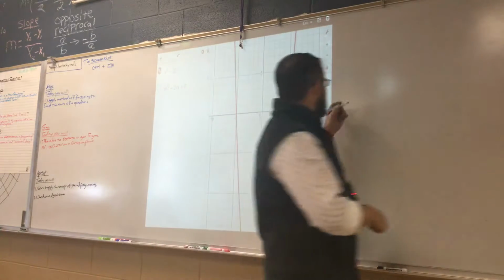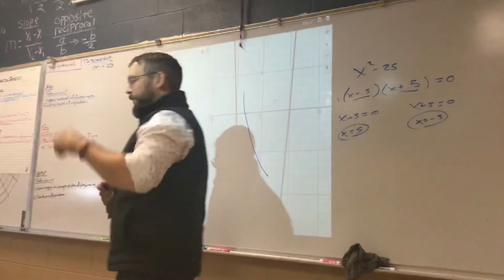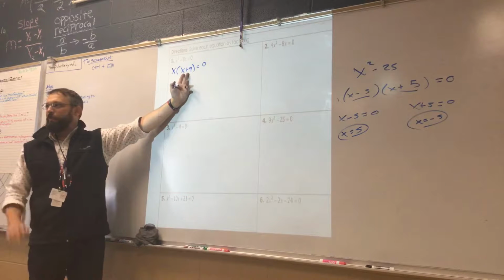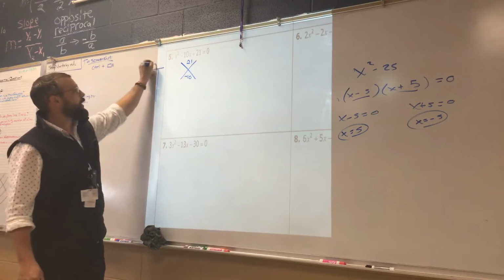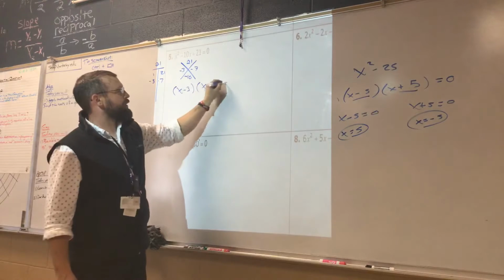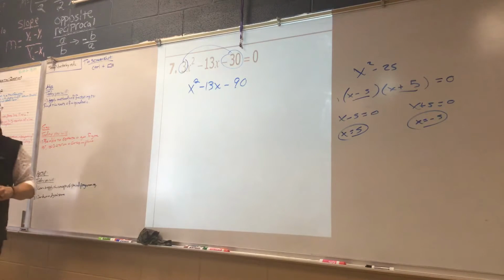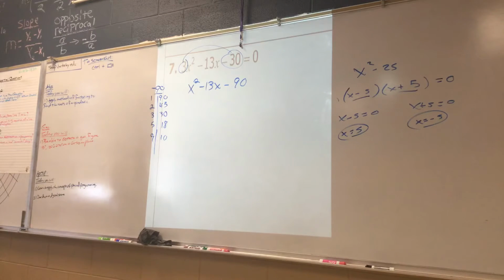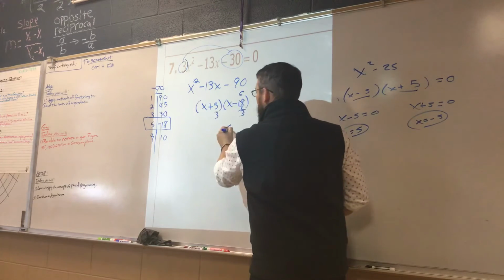Finding zeros by factoring